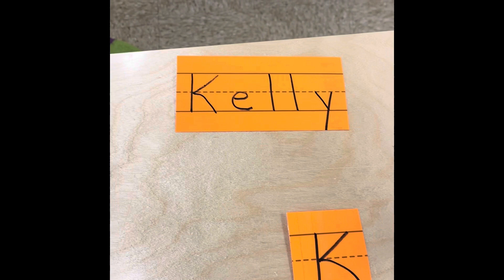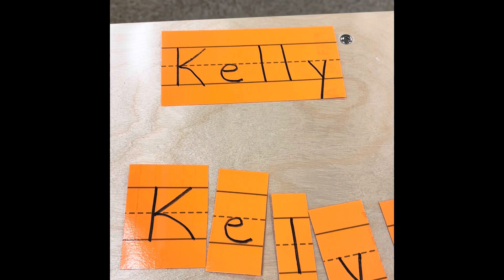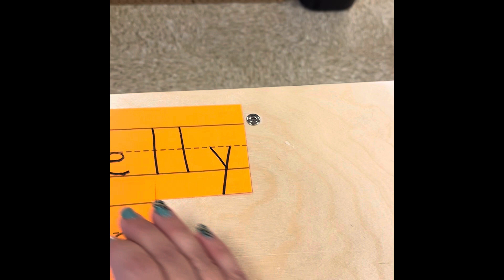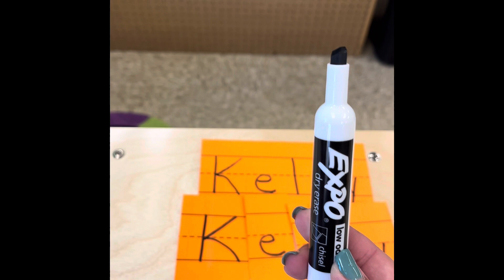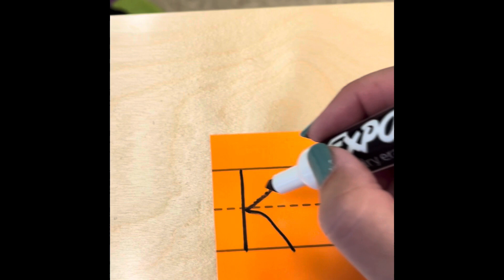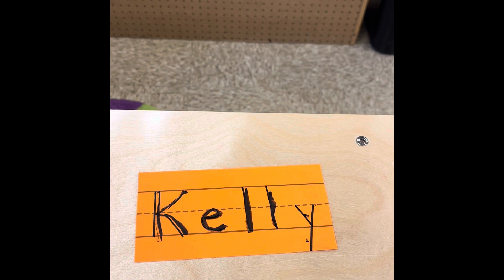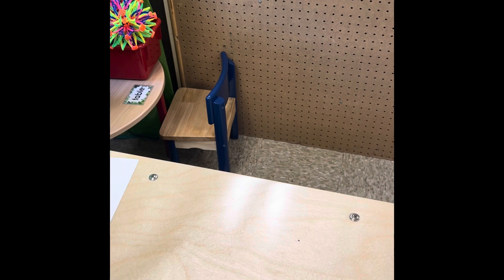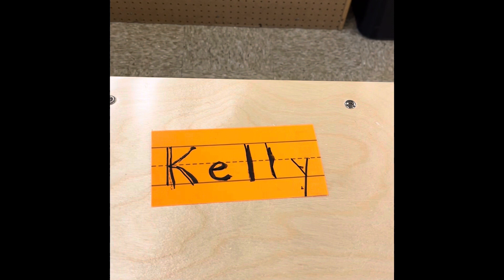Mrs. McCarty’s Monday Message 9/11/23